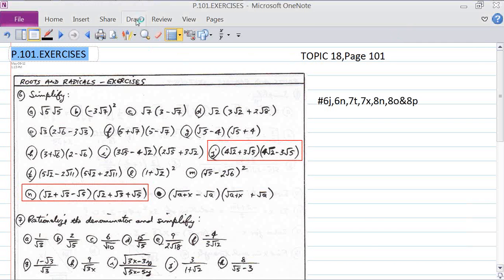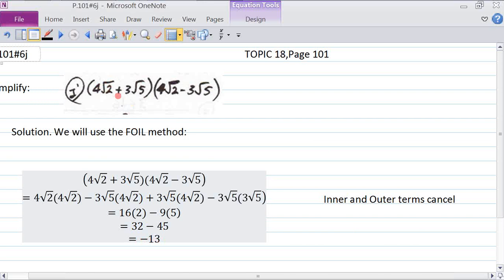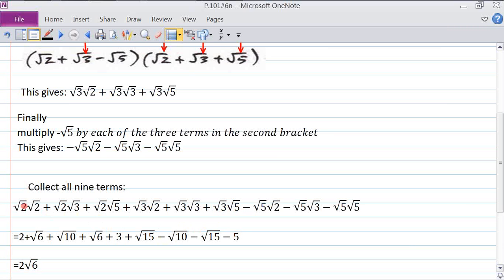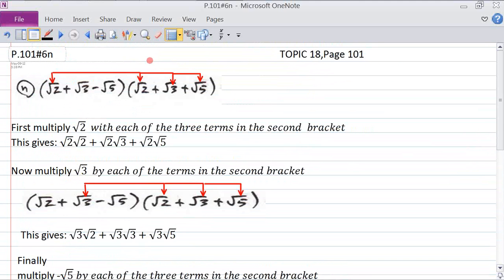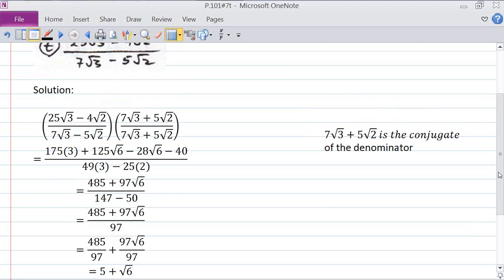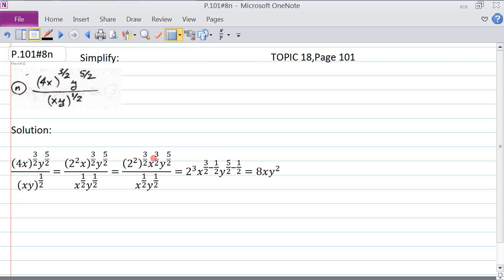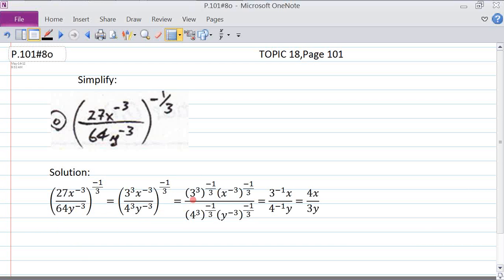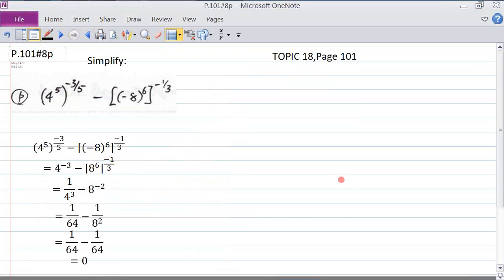TOPIC18.ROOTS AND RADICALS.PAGE101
Exercises.P.101.6j, 6n, 7t, 7x, 8n, 8o& 8p